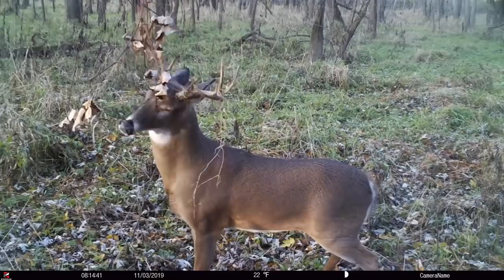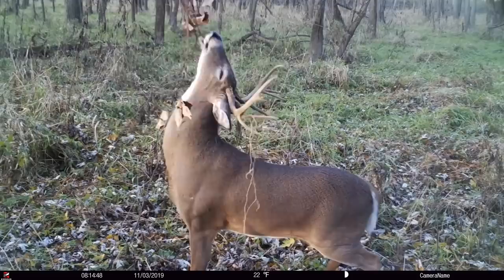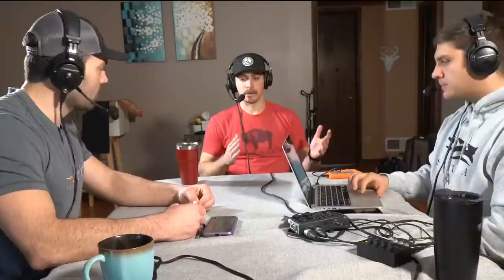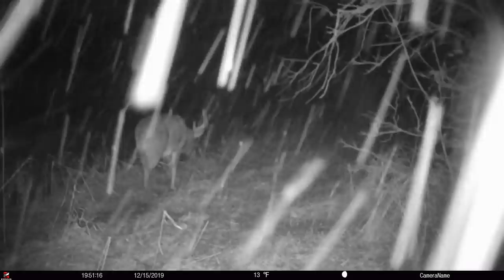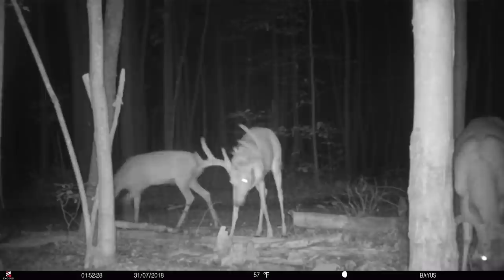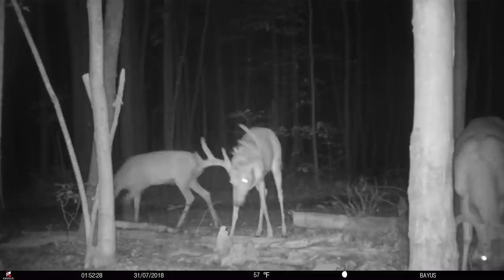Killing Next Years Buck RIGHT NOW! Post Season With John Eberhart, Don Higgins and Beau Martonik!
In today's video, we are revisiting a couple of conversations we've had in the past on Trail Cam Radio about post season scouting. We are talking with John Eberhart, Don Higgins and Beau Martonik on what each of them does in the post season to get ready for next years deer season. Be sure to tune in for this one!